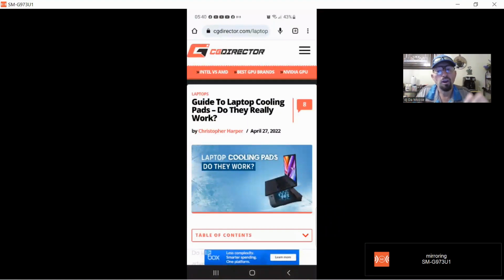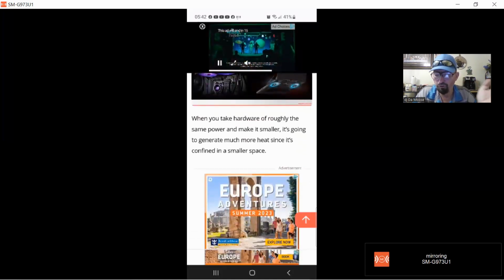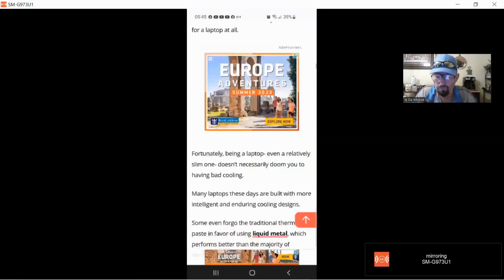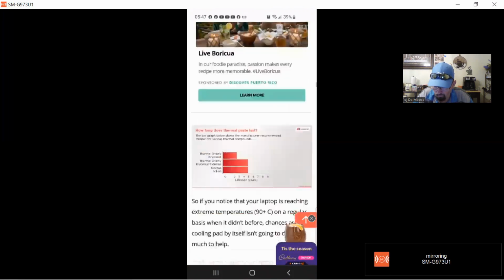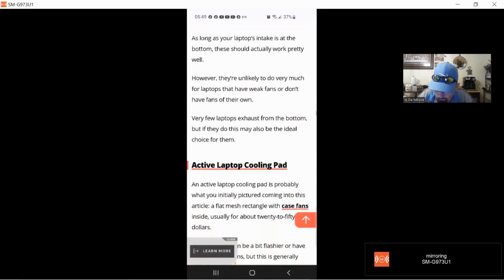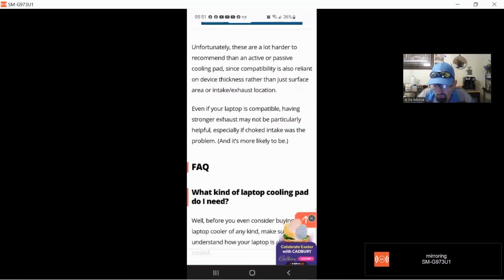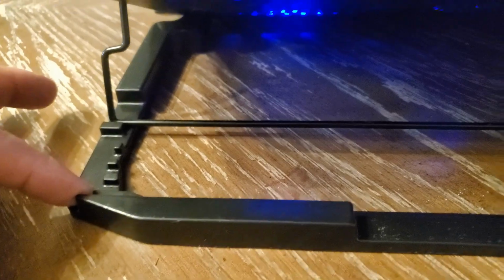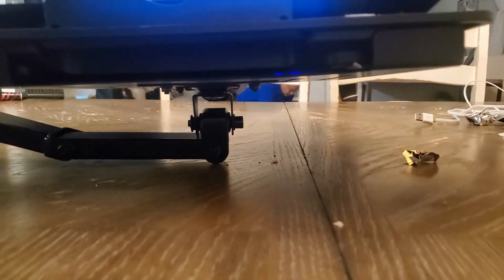Guide to Laptop Cooling Pads do they Really Work Lets find out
Roland 505 dj Controler
Yamaha 10 Audio Mixer
Fiffine 0K036 Karaoke mics
Uhf Wireless Lavalier chargable headset bodypack
Right-Angle down Iec 320 C14 male to IEC female power X2
on-stage stand Dual pole mount speaker bracket
westren digital mybook 4tb desktop External HD
8RGB18led par stage lights built-in battery DMX UKING
LOT Lixada 2.4g Wireless DMX512 Transmitter Display Repeater
Donner DMX512 1Transmitter # receivers 2.4g wireless
Heavy nylon carry speaker stand bag
Headliner HL30062 Spare/case to fit happybuy dj facade
happybuy dj facade/black and white scrims
onstage 360 black speaker stand scrimsx4
IBVIVIC White 360 Speaker stand Scrimsx4
Small rig Multi -Functional Clamp Majic Arm Adapter With Bottom Clamp
Q8 Digatil camcorder With Mic
Mcafee Anti Protection 2022
Virtial Dj 2021
Serato 2023